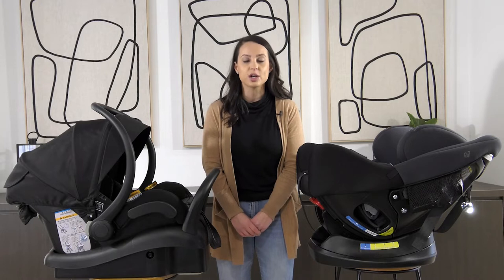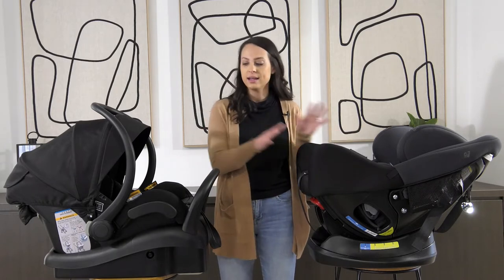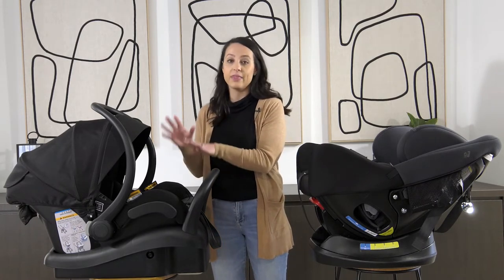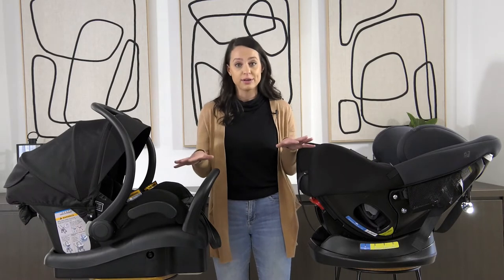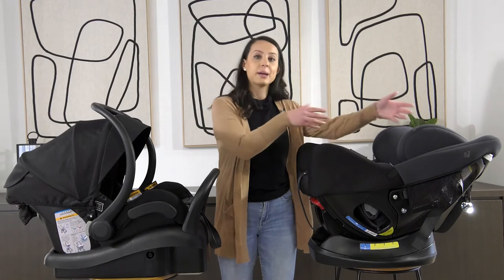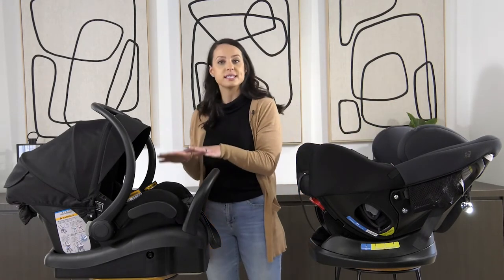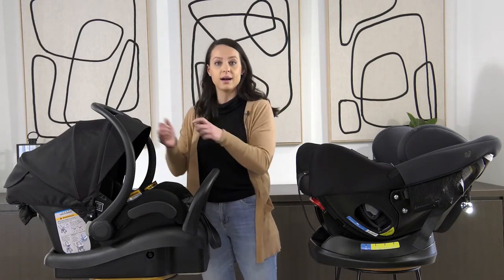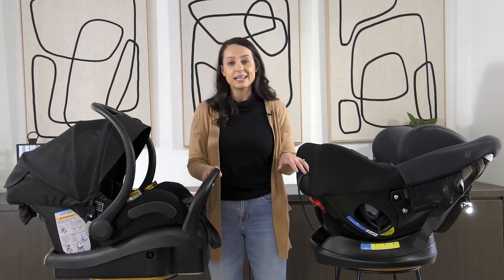Choosing between Capsule and Convertible